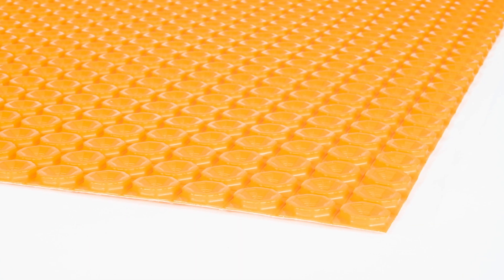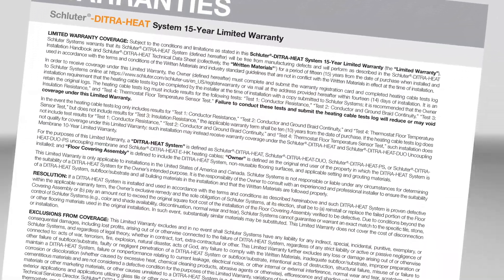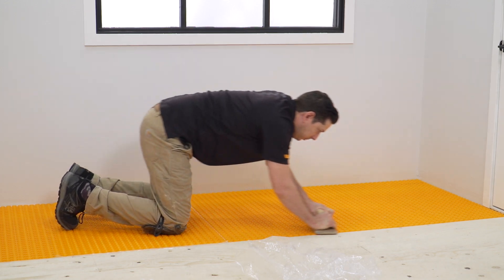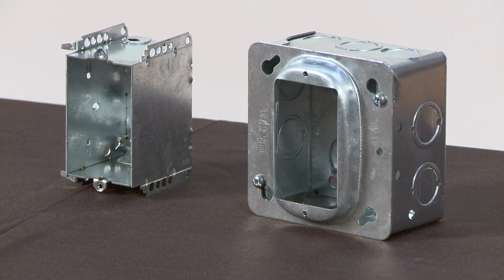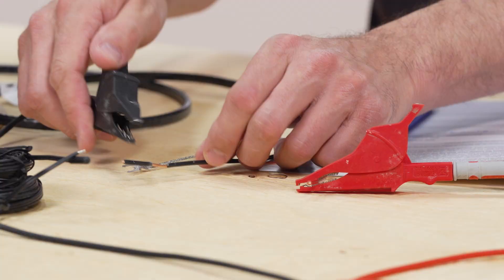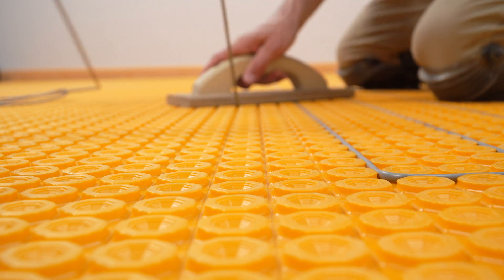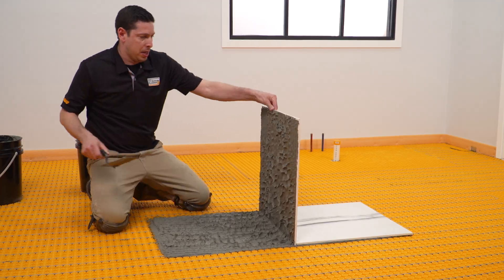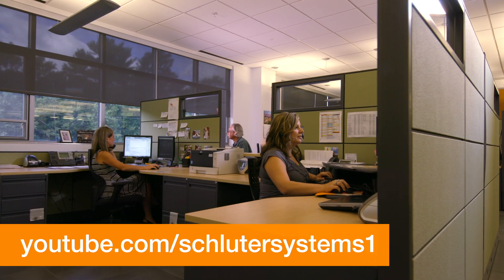How to install the Schluter®-DITRA-HEAT-PS/-DUO-PS Peel and Stick Membrane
Check out this video to see how easy it is to install DITRA-HEAT-PS and DITRA-HEAT-DUO-PS. It’ll give you all the details on proper preparation, and installation techniques! With the DITRA-HEAT-PS and DITRA-HEAT-DUO-PS Peel and Stick membranes, warm floors have never been easier to achieve. The peel and stick application method is an easier and faster way to install the membrane without thin-set.  The DITRA-HEAT-PS and DITRA-HEAT-DUO-PS membranes offer all the same benefits as our original DITRA-HEAT membranes, so you’re still getting uncoupling, waterproofing, vapor management, and support load distribution. DITRA-HEAT-DUO-PS also offers sound control and an integrated thermal break for faster floor warming response times over concrete.

For any questions, you may have about this video and the installation of Schluter®-Systems products call our customer service line:
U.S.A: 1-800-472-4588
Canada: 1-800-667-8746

This document certifies the purchase of:
Licensor's Author Username: LittleVictory
Licensee: Schluter Systems Inc.
Item Title: Background Upbeat for Real Estate
Item ID: 33744779
Item Purchase Code: 3a7b0c70-170b-43aa-ad6f-827fa7c37b13
Level 3 551 Swanston Street, Carlton, VIC 3053, Australia

Licensor's Author Username: 331Music
Item Title: Pure Deep Background
Item ID: 35105283
Item Purchase Code: 3b6682b0-7996-4b96-b029-e9b4cb87b1ca

Licensor's Author Username: 331
Item Title: Corporate Atmospheric Music
Item ID: 35372332
Item Purchase Code: a8745002-d321-4d20-9782-a1503bdc4c80